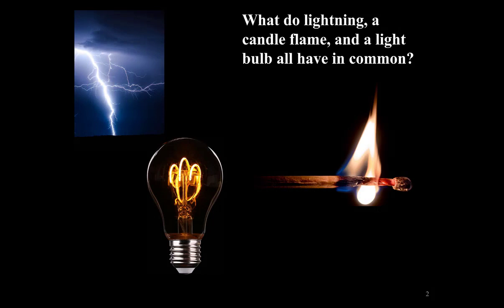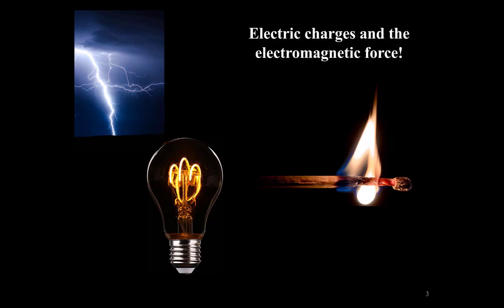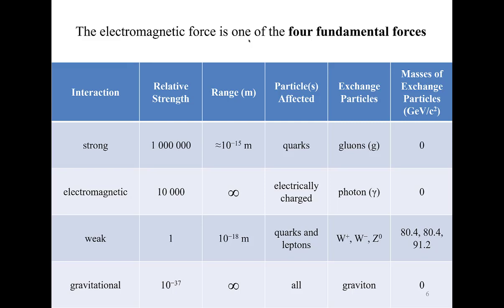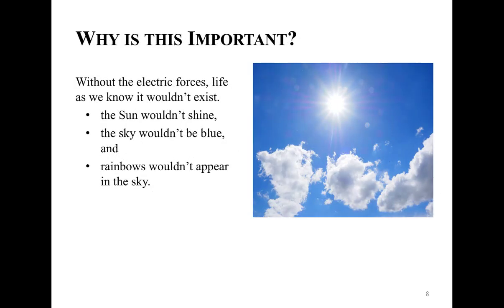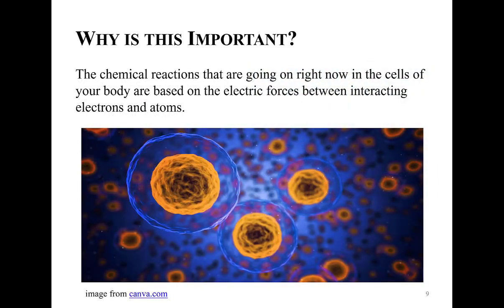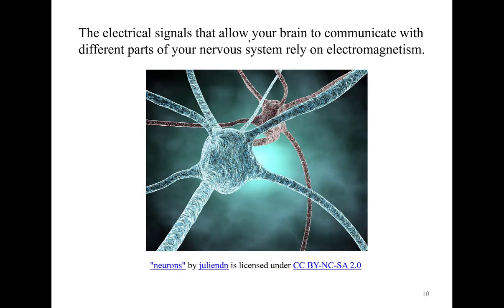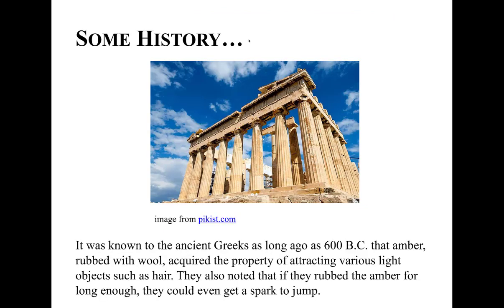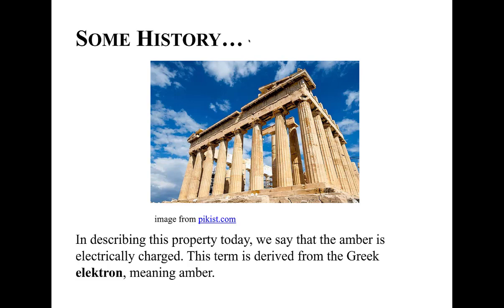Introduction to Electromagnetism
This video gives a brief introduction to Electromagnetism